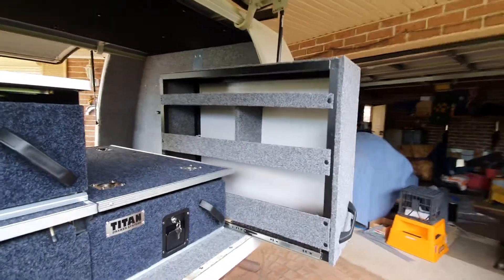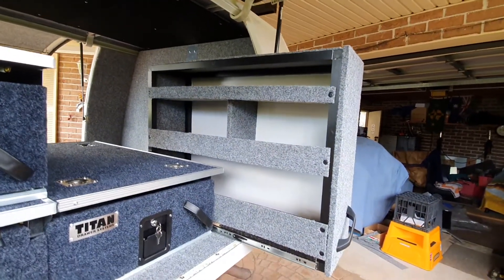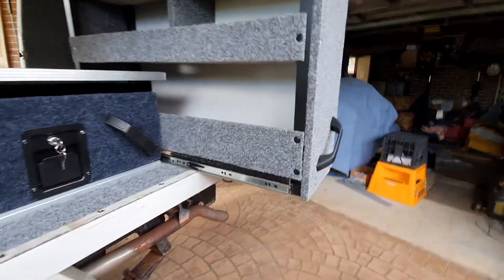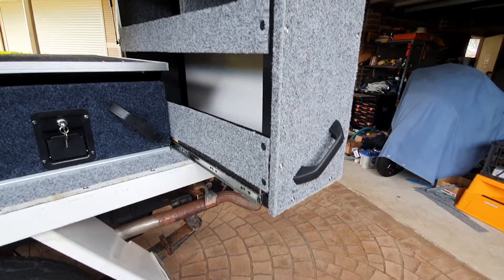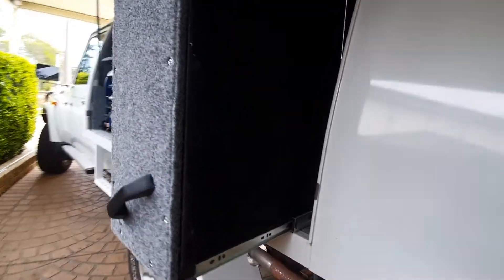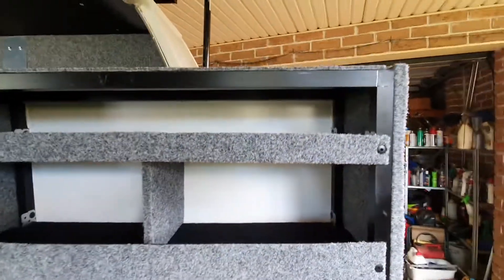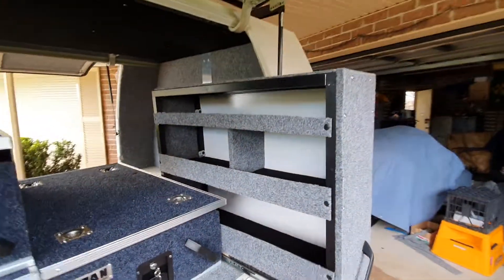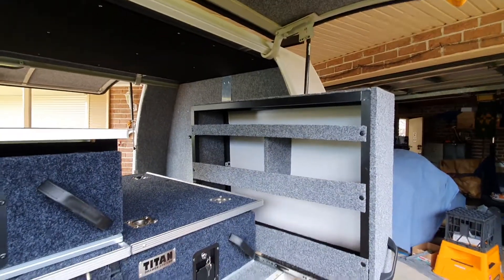Pull out pantry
Finished the pull out pantry in the cruisers canopy .